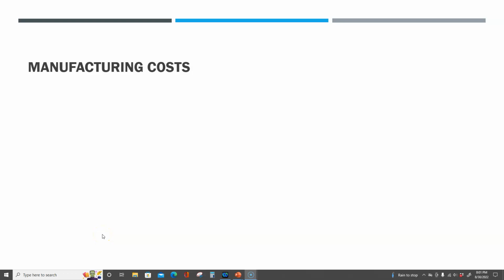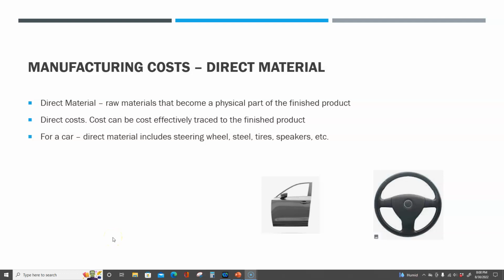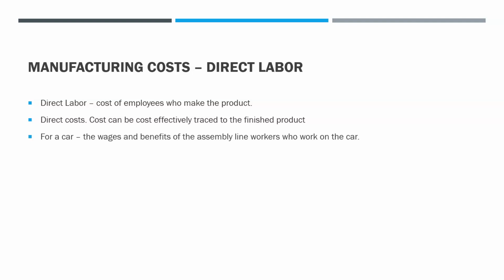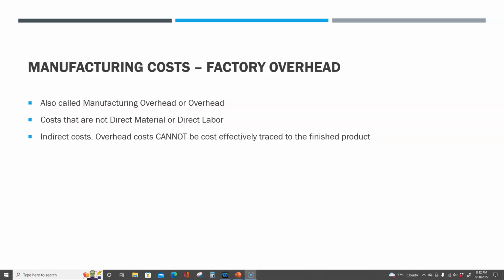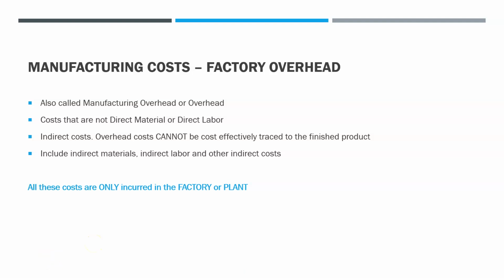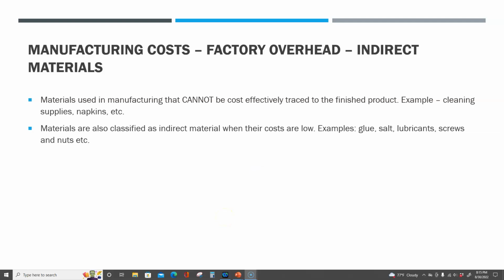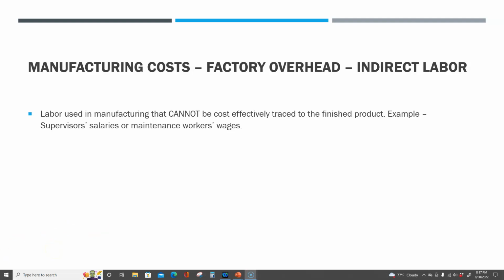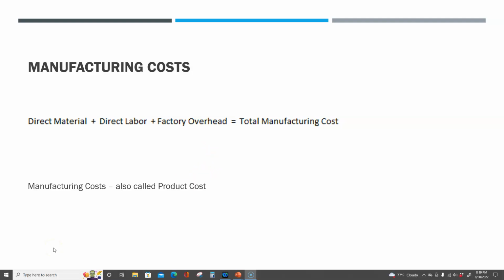Manufacturing Costs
ACCT 2302 ACNT 2311 Managerial Accounting Product Costs